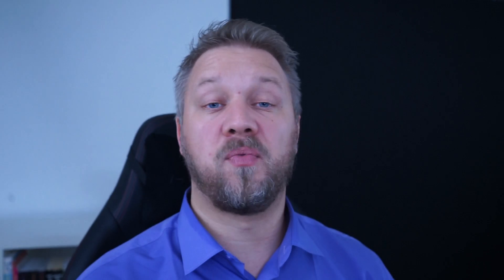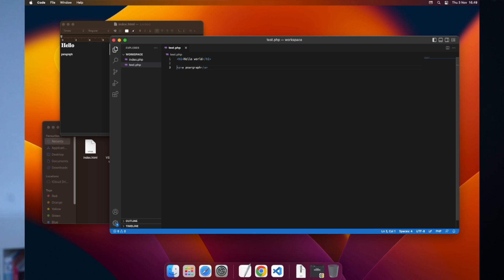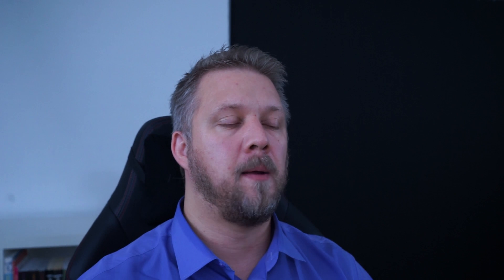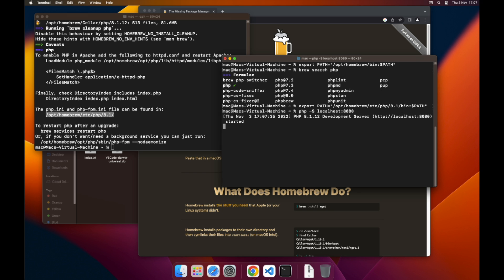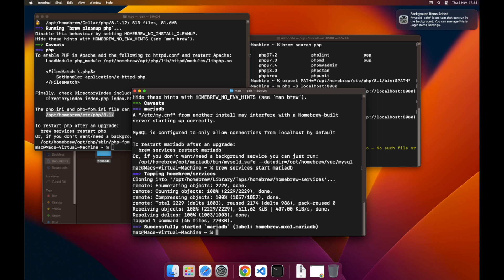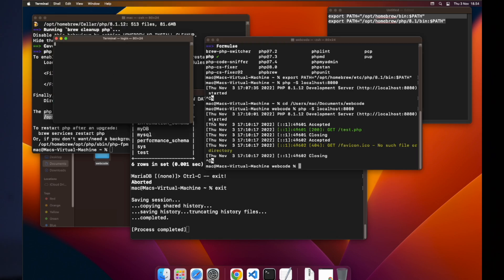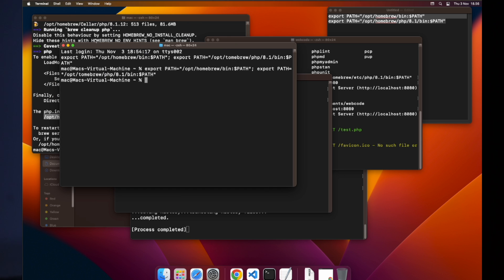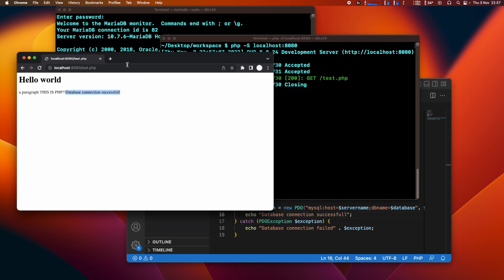Install PHP & MariaDB on MacOS Ventura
You want to learn web development, but you need a couple of tools first. Get the basic tools installed so you are ready to learn and work with PHP & MariaDB to create your web applications. We will go from a clean Mac Ventura installation through installing Chrome, Visual Studio Code, PHP & MariaDB - and in the end, we connect PHP & MariaDB.

Chapters:
0:00 Introduction
1:17 Install Chrome
2:20 Install Visual Studio Code
2:52 Install Homebrew
4:30 Install PHP
7:03 Install MariaDB
9:02 A Path variables to Terminal
11:15 Connect PHP to MariaDB